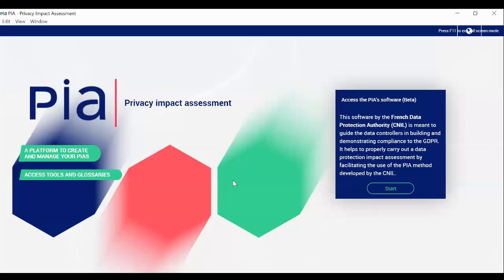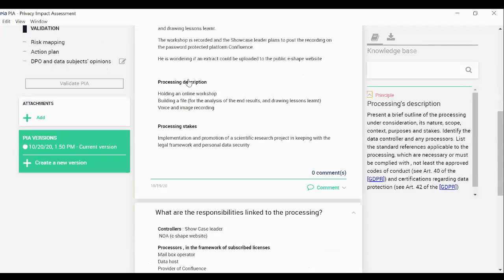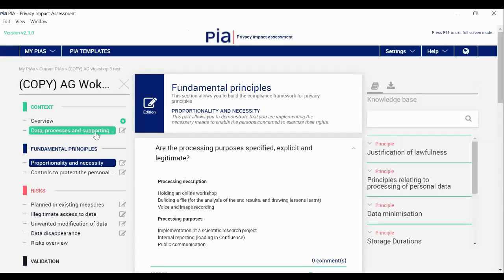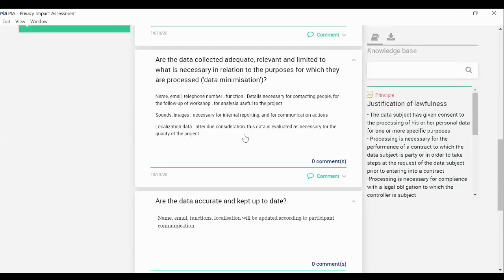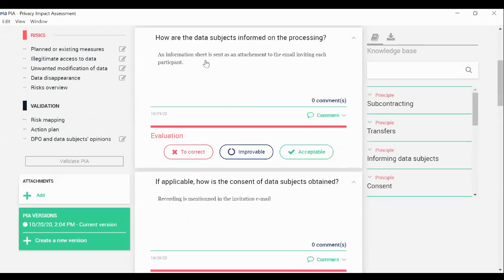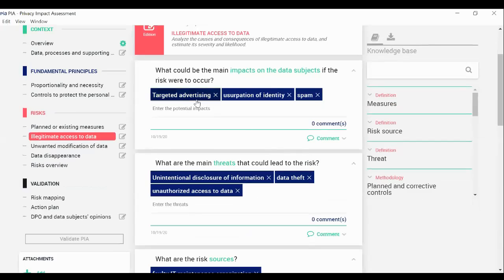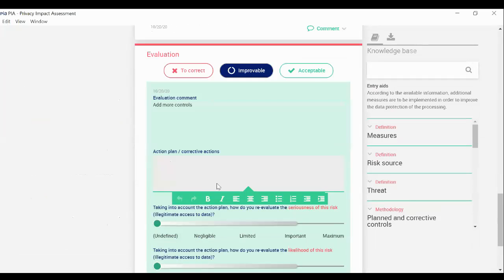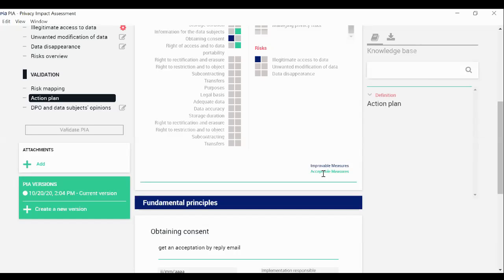Breakout Session 4: Easily Assess the Compliance of your Personal Data Processing! (Oct 20th, 2020)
Presentation of a user-friendly multilingual software developed by the French National Personal Data Authority

Chair:
Anne-Laure Gaudillat-ARMINES

Speaker:
Christoph Wohner-Umweltbundesamt Gmbh